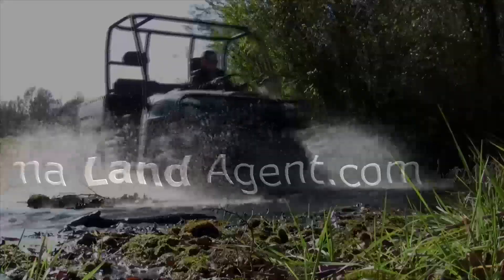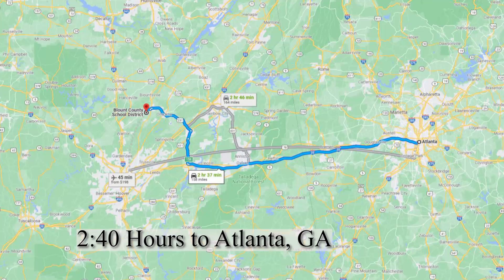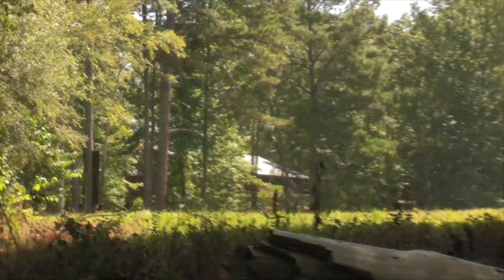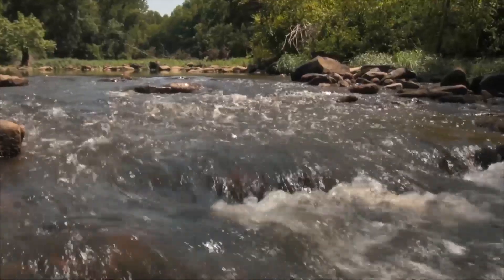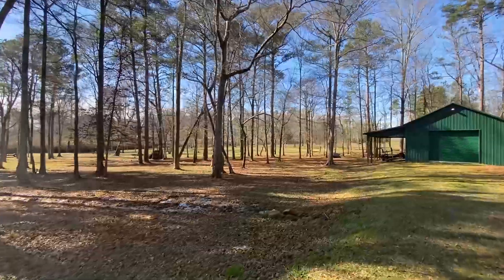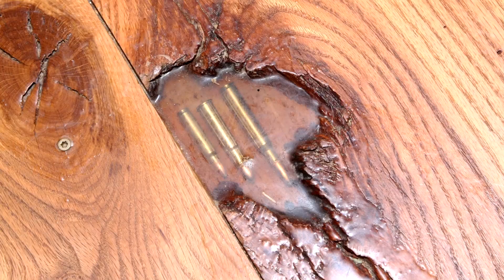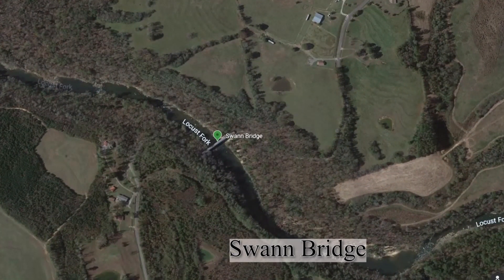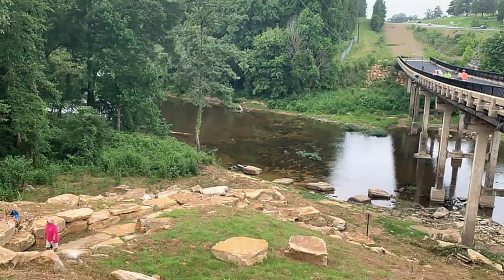10 Acres Cabin Alabama Land For Sale on Locust Fork River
10 Acres Cabin Alabama Land For Sale on Locust Fork River. This Alabama Home For Sale could be a VRBO Vacation Rental, Wedding Venue with plenty of Room for additional Barndominiums, Tiny Homes, Bungalows. This Retreat could even Offer Kayaking Adventures, camping or Whitewater Rafting Adventures with Accommodations as a Bed & Breakfast. Better yet, enjoy your private oasis.

A Gatlinburg Atmosphere only 40 Minutes from Birmingham, Snugged within a Canopy of Trees overlooking Lush Pastures chasing toward Henderson Creek and the Locust Fork River. Beautiful Custom 4BR 3BA Log Home with treasured detailed features not seen in most Cabins. Large Spacious Kitchen featuring Vintage Concrete Sink, Oven, Refrigerator, and Gas Stove. Two Laundry Rooms. Large Great Room with Custom Rock Slabs for Hearth with Wood Burning Stove nestled on Top. Enjoy the Beautiful Pasture Views from the Great Room. Enjoy the Master Bedroom with Spacious Bath and a Walk-in Closet Large enough for Center Island Storage. Master Bath has Vintage Industrial Sink, Rock Shower and Bronze Claw-foot Tub that’s just fitting for the Cabin. Relax on the covered deck overlooking the estimated 3 acre pasture and Grilling Deck.  Not to forget, the Detached Apartment Garage with Kitchen, Den, Laundry, Bedroom and Shower. Garage makes great workshop and storage area for equipment. Over a thousand feet on Henderson Creek and small unnamed Creek, both are seasonal, however Henderson Creek Holds Pockets of water with Fish. Enjoy Fly Fishing the Locust Fork for Bass and other Alabama indigenous Fish species or white water Kayaking and Canoe the River for more Adrenaline.Pasture would be beautiful filled with horses too.

00:00 Cabin on Locust Fork River
00:50 Distances to Atlanta , Birmingham , Huntsville and Chattanooga .
01:00 Entrance into Property
05:10 House Pictures
06:36 Kayak Drop offs at Swann Bridge and Kings Bend

Directions: Birmingham, Alabama to Cleveland on Hwy 79. Left on hwy 160. Left on Old Walker Road and go to the end. Cabin on Right or I65 Hayden Exit. go Hwy 160 to Cleveland. Right on Old Walker Road to the end of the road. Cabin on the Right.